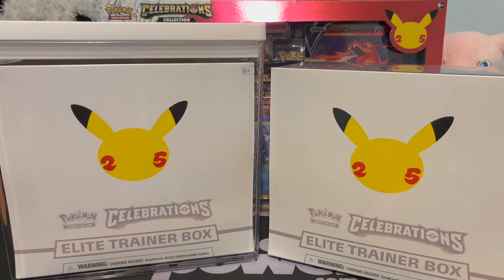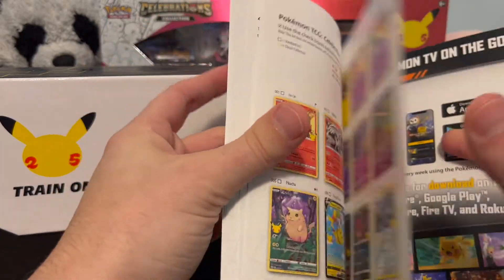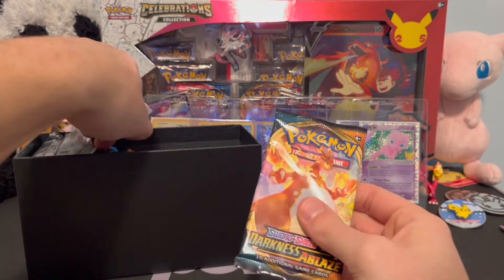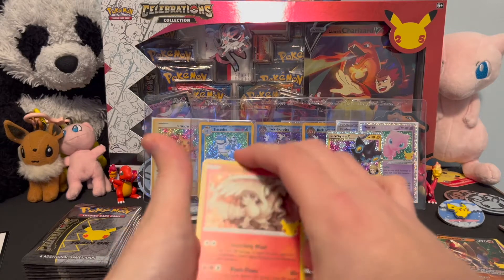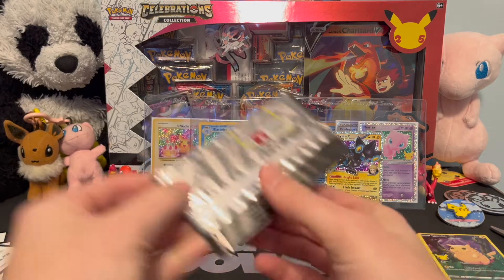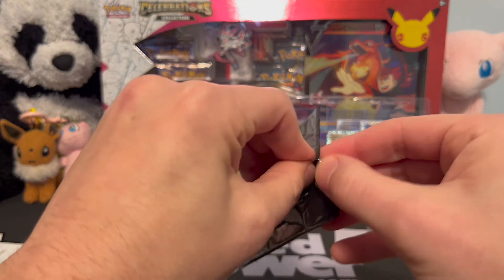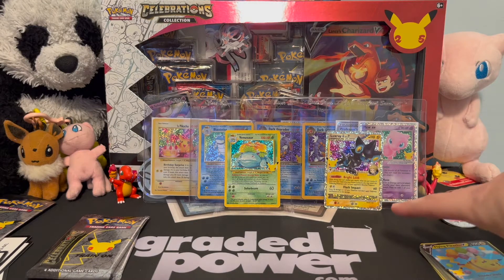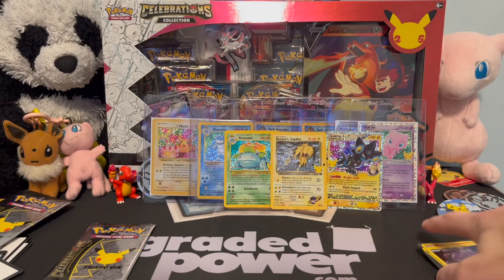Pokemon Celebrations Elite Trainer Box Opening!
Opening up a pokemon celebrations Elitre Trainer Box. We pull some pretty good stuff!

Plastic Container for standard Pokemon ETB storage from Target

Check out the instagram: joervintagepokemon